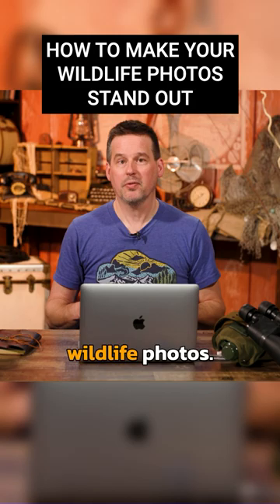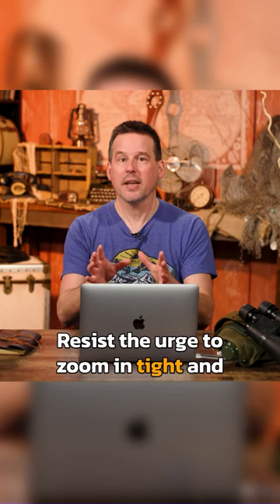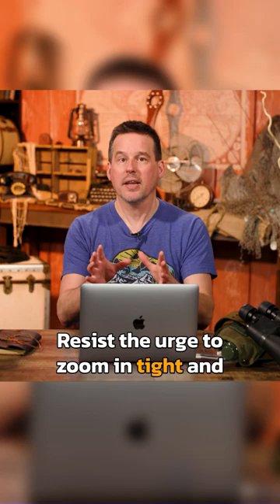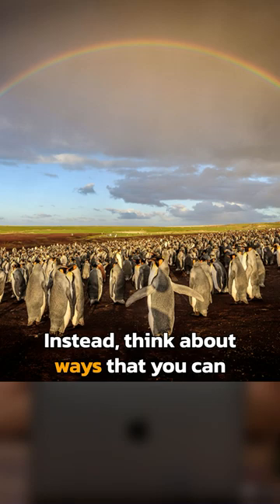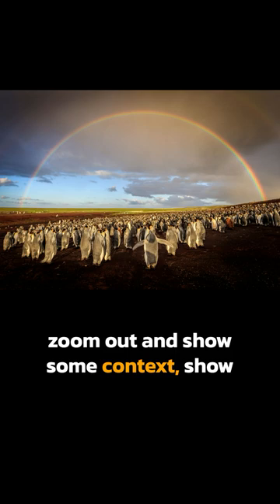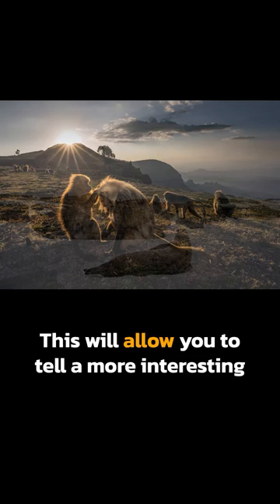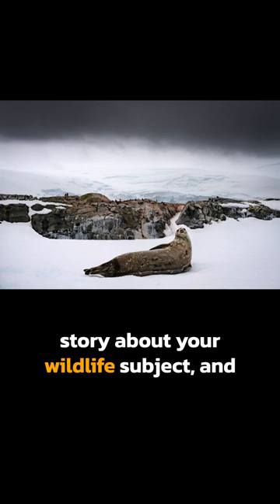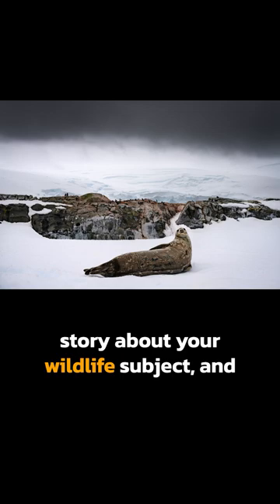How to Make Your Wildlife Photos Stand Out with Ian Plant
🐘 🐧 Wildlife photographers! 📸 Tell a more interesting story with your photos with this easy tip from Ian Plant. Learn more from Ian with his latest class